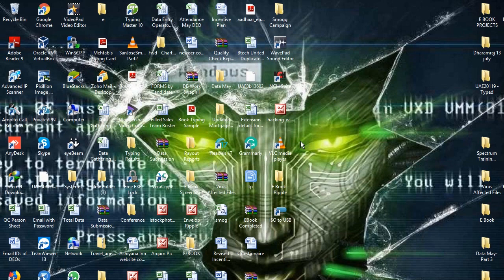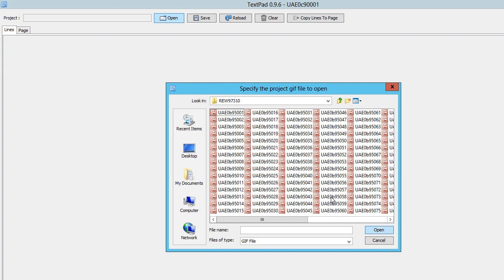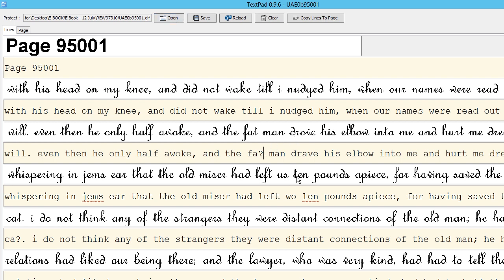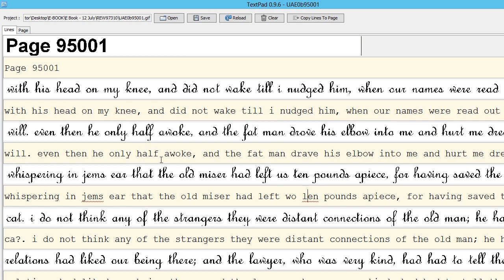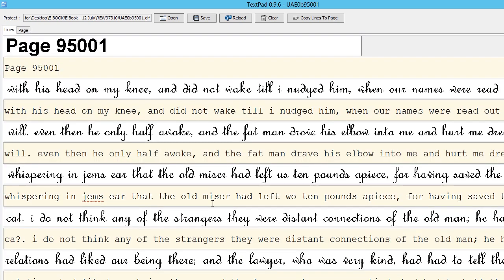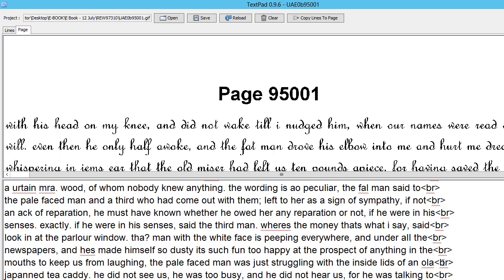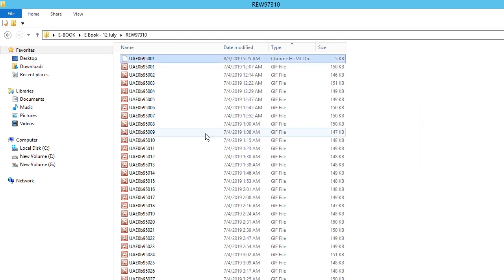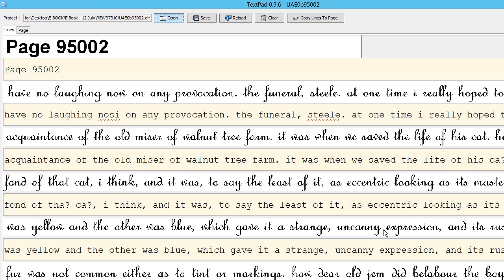E Book Software Demo